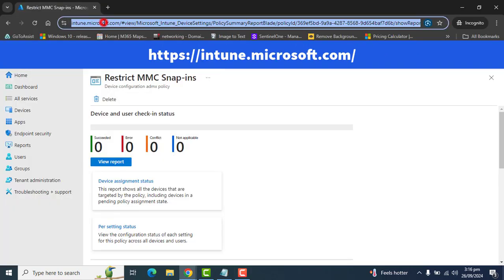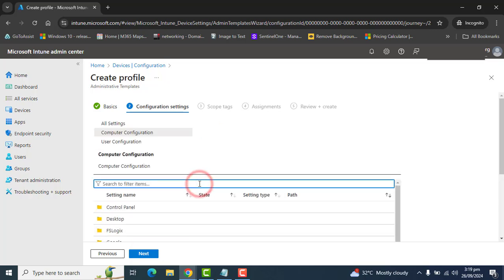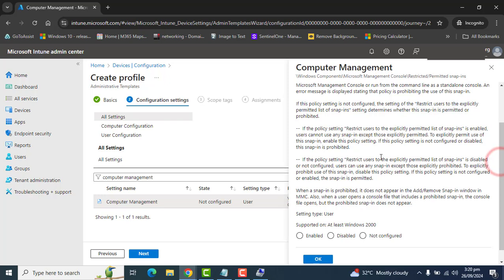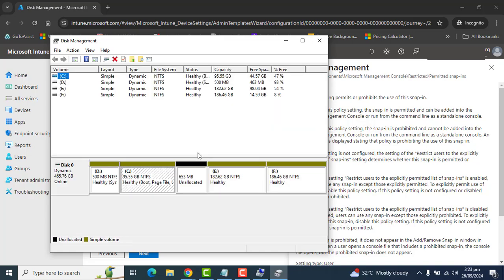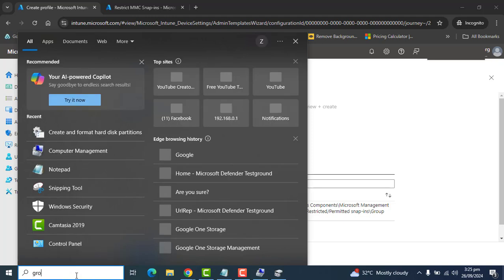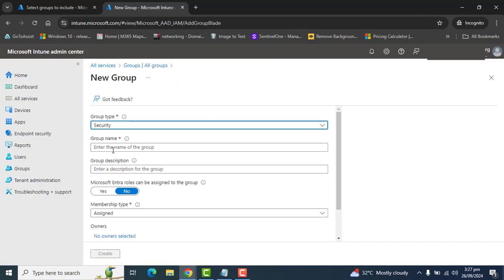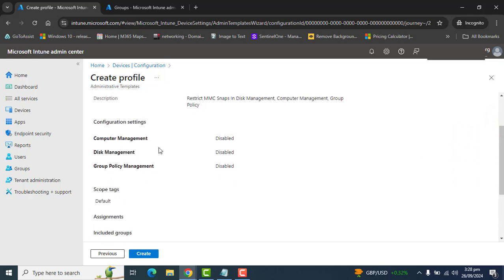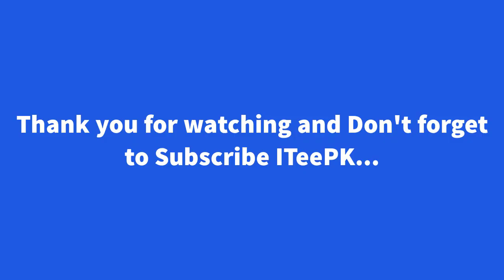Restrict User Access to MMC Snap-ins with Microsoft Intune | Step-by-Step Guide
🔑 Master User Access Restrictions to MMC Snaps-ins with Microsoft Intune! 🔑

In this detailed tutorial, I will walk you through the process of restricting access to specific snap-ins such as Computer Management, Disk Management, and Group Policy on corporate devices joined to Microsoft Intune.

🛡️ Why Restrict Snap-ins?
Enhancing device security is crucial for any organization. By limiting access to key system management tools, you can prevent unauthorized changes and protect your infrastructure.

What You Will Learn:
Step-by-step instructions to apply restrictions via Microsoft Intune Configuration templates
How to specifically restrict Computer Management, Disk Management, and Group Policy snap-ins
Techniques to tailor restrictions based on your unique device security needs
Best practices for effective user access control in an enterprise environment
This video is perfect for IT professionals and anyone looking to strengthen their organization's security posture using Microsoft Intune.